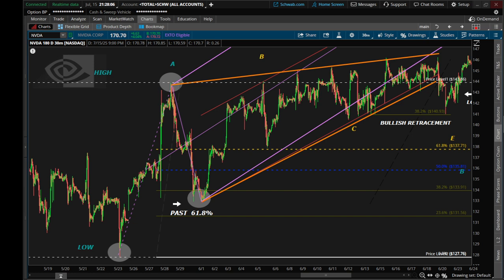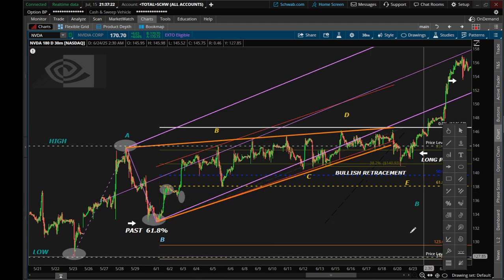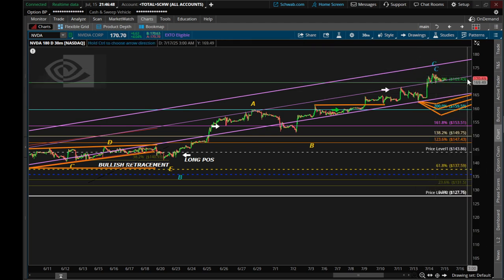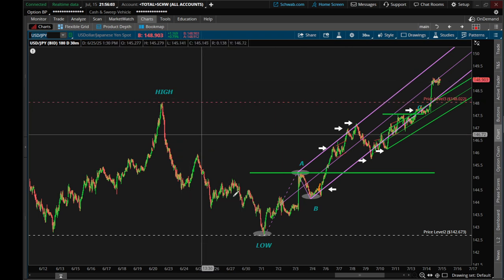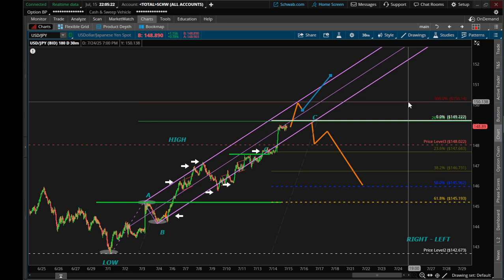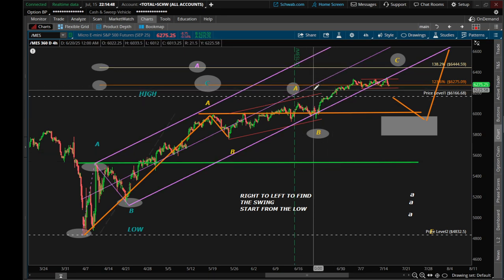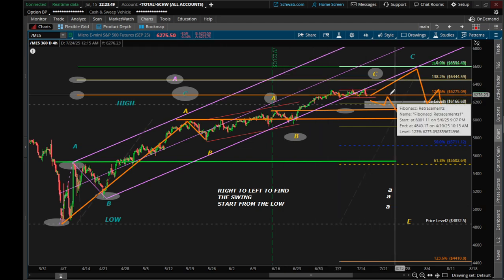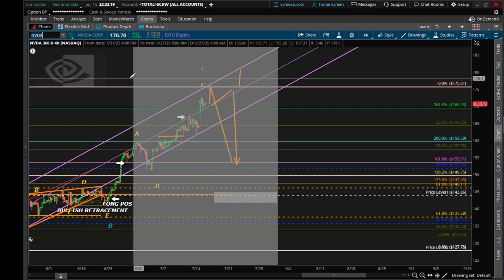HOW TO TRADE USING ANDREW'S PITCHFORK COMBINED WITH NEW WAVE THEORY AND FIBONACCI SEQUENCE. PART 2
HOW TO TRADE USING AN ARRAY OF INDICATORS TO HELP WITH FINDING PRICE ACTION AND MOMENTUM TREND.